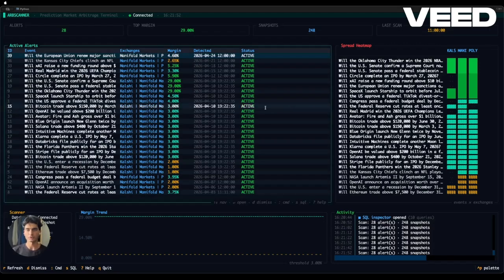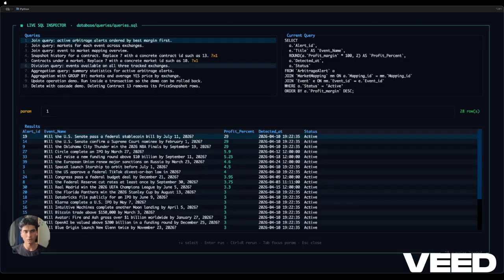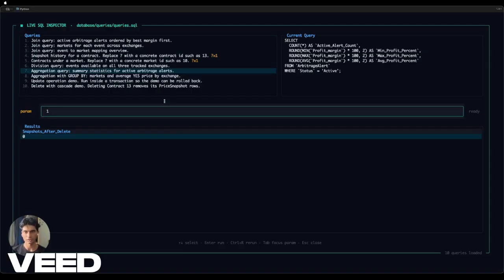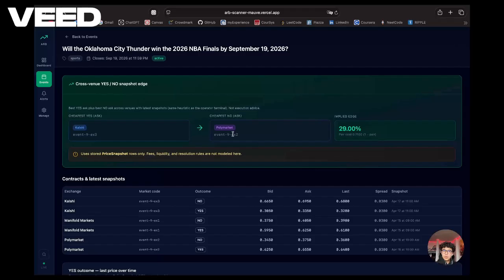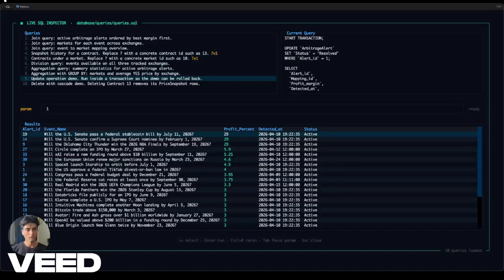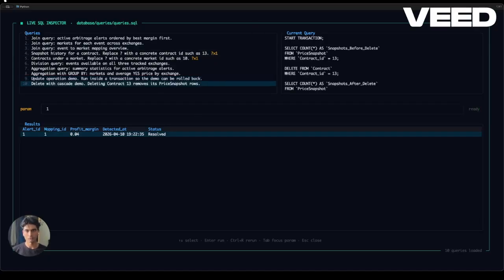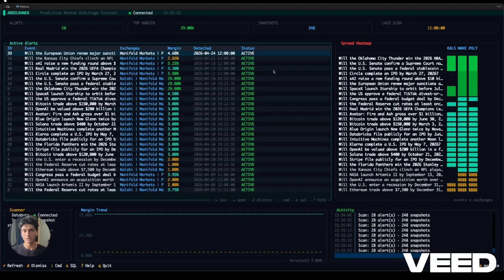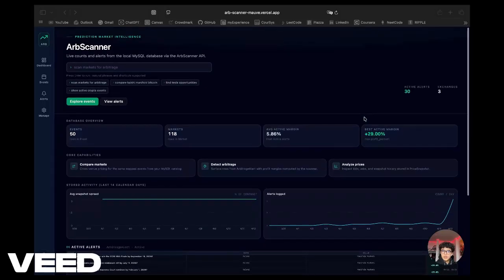ArbScanner | Implementation Demo